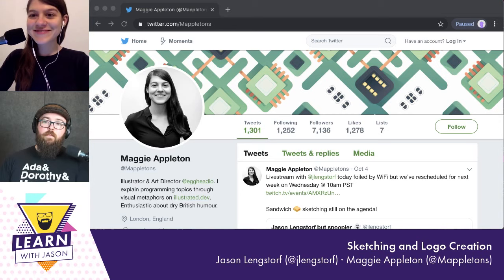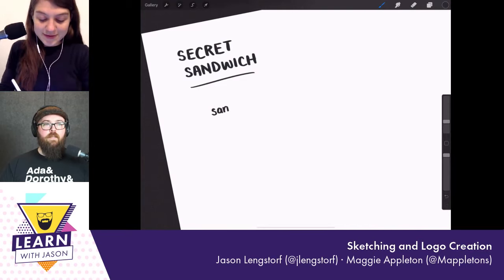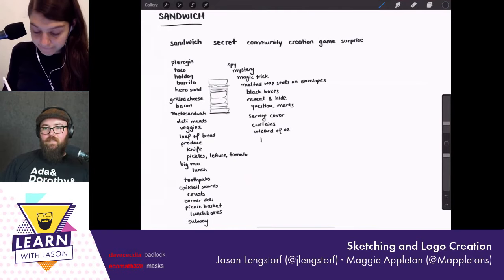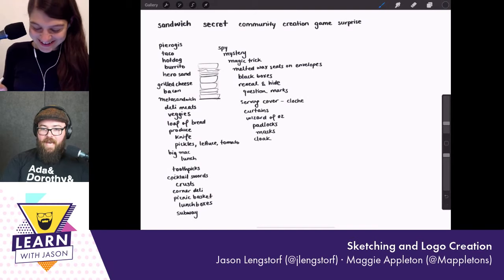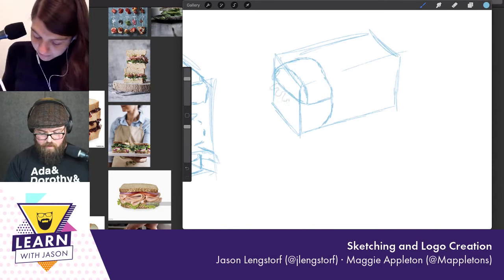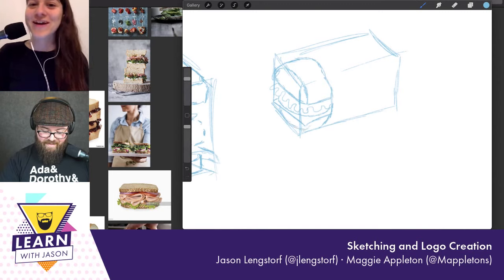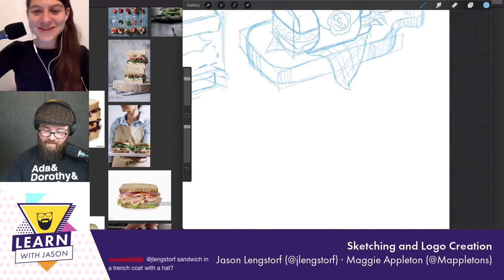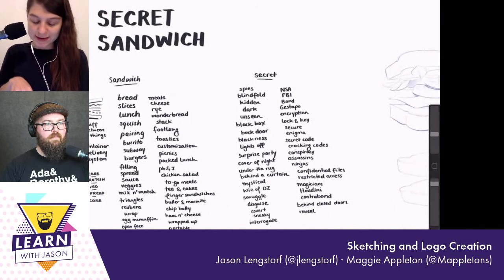Sketching and Logo Creation (with Maggie Appleton) — Learn With Jason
Creating a memorable logo for your app or company is challenging. On this episode, Maggie Appleton joins to share her techniques for creating, sketching, and illustrating incredible logos.